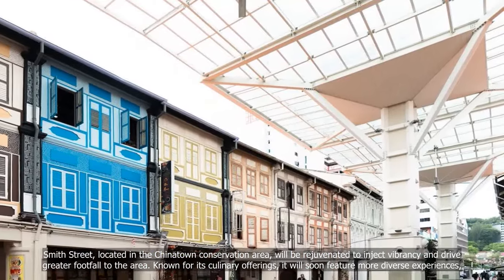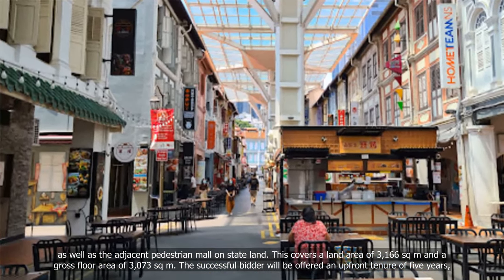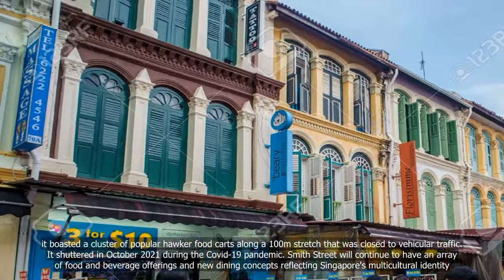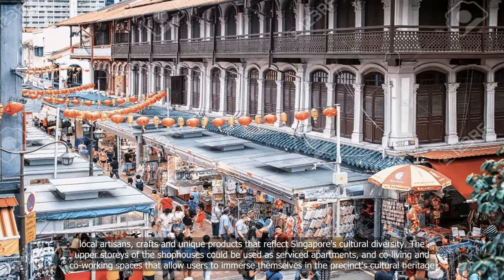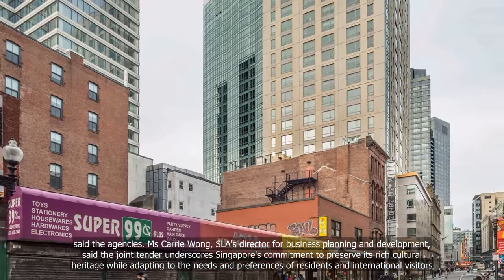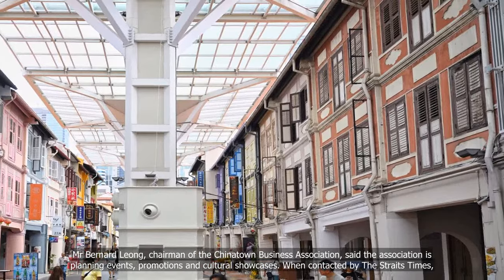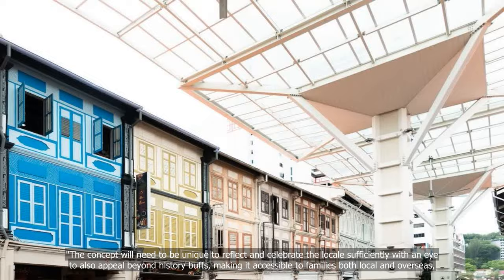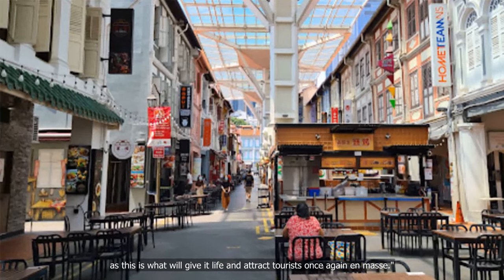Smith Street to be rejuvenated to increase vibrancy and footfall to Chinatown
"🆕: Singapore news: December 1, 2023
 In an effort to revitalize the Chinatown district, plans are underway to rejuvenate Smith Street. The aim is to increase the vibrancy and footfall of the area, making it a more attractive destination for locals and tourists alike. This video will explore the proposed changes and their potential impact on the community and economy of Chinatown. From new street art and lighting to improved pedestrian access and public spaces, the plans are set to breathe new life into this historic neighborhood..
1. Smith Street
2. Rejuvenation
3. Vibrancy
4. Footfall
5. Chinatown
6. Urban Renewal.

💗📌 Singapore